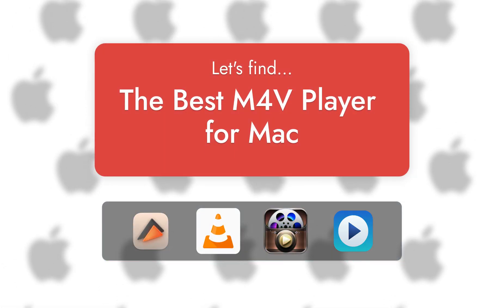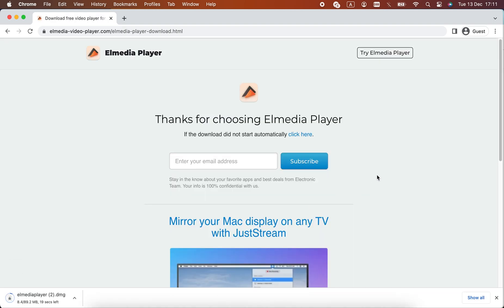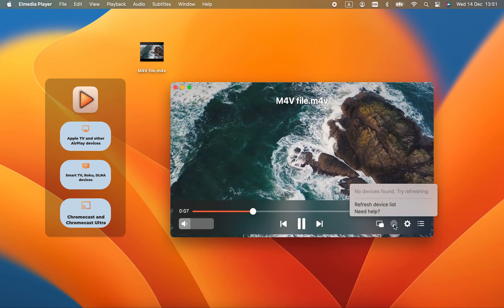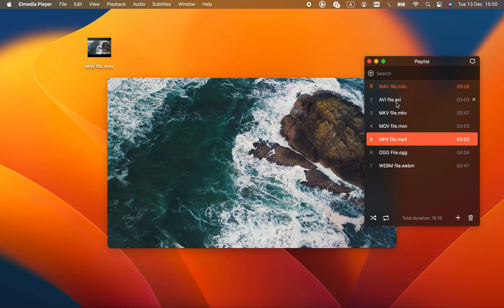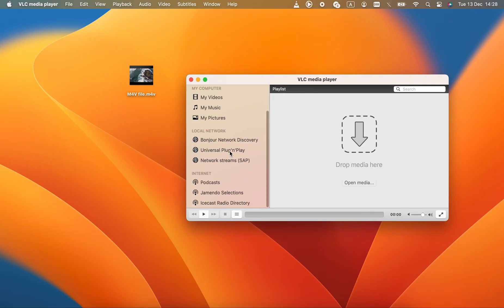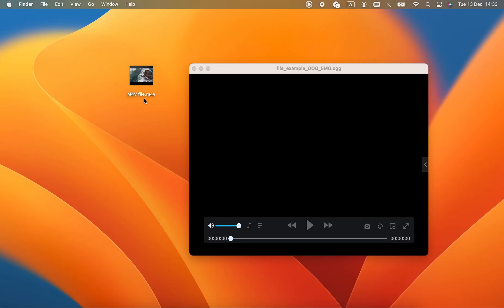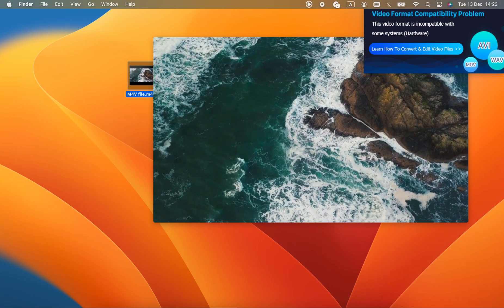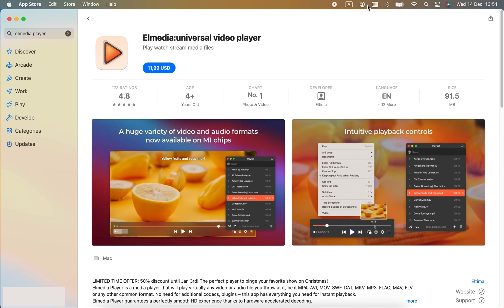How to Choose Best M4V Player For Mac | Elmedia, VLC, Cisdem, 5KPlayer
Elmedia is available in several places:
- And Elmedia Universal Video Player - a PRO version, also on the Mac App Store

00:00 - Introduction
00:19 - Elmedia Player
02:07 - VLC
02:43 - Cisdem
03:12 - 5KPlayer
03:36 - Conclusion

Elmedia Player is a multimedia player with streaming capabilities. It's compatible with dozens of formats, including SRT and SMIL subtitles, and lossless audio codecs like FLAC. External subtitle and sound tracks can be added, selected, and manually synced up.

The playback controls are very advanced - they include customizable time-skip hotkeys, bookmarking, playlist exporting, and adjustable playback speed. With video effects like Brightness, Contrast, and Hue, and a 10-band audio equalizer with various presets, Elmedia Player can improve your viewing experience in countless ways, and will help you adapt your media to any display or speakers.

Streaming in Elmedia Player is easy, and it supports a wide range of DLNA, AirPlay 2 and Chromecast receivers. Transcoding is done on the go, so basically any format is streamable. Some settings, such as subtitle text encoding, help with device compatibility.

Since M4V playback is available by default on macOS, some consideration was given to the way these third-party players compare to QuickTime. Surprisingly, you can actually get a good M4V video player Mac free!

My primary concern is always to establish the main features and objective advantages of every app I review. These M4V Mac players are no exception - their interfaces are so significantly different, that it's pretty easy to rank them in regard to their "ease of use".